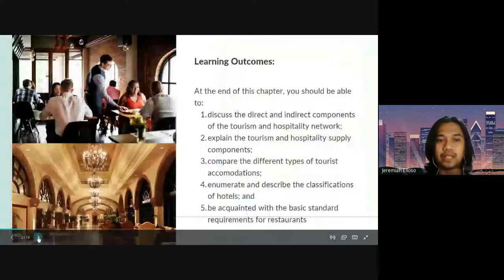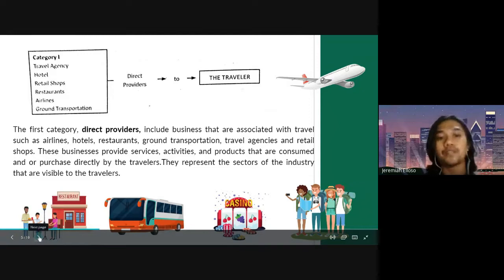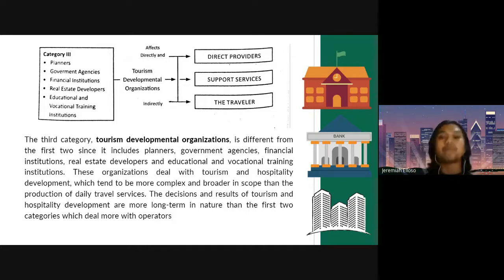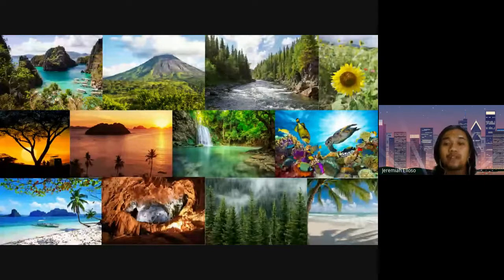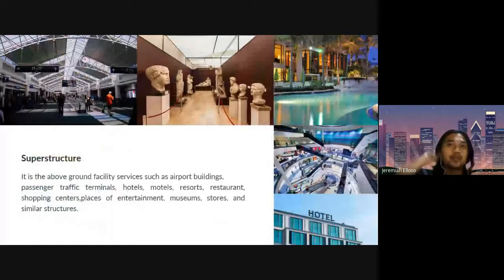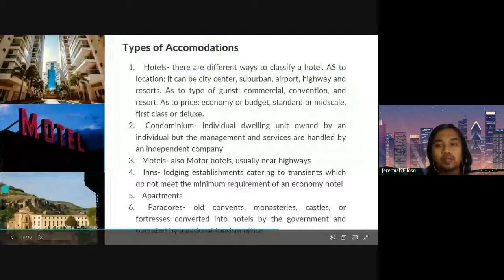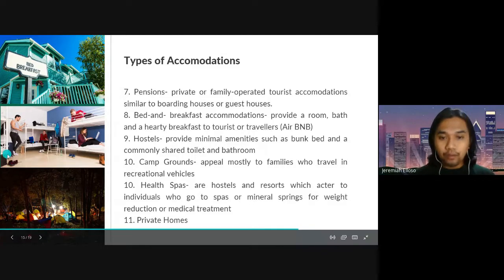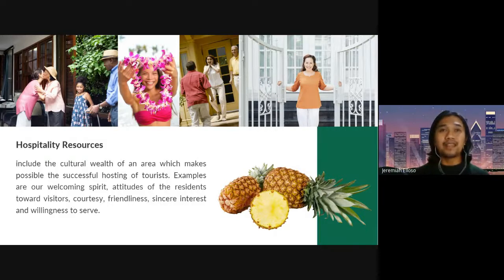TOURISM & HOSPITALITY NETWORK & SUPPLY COMPONENTS // MACRO PERSPECTIVE OF TOURISM & HOSPITALITY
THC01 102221